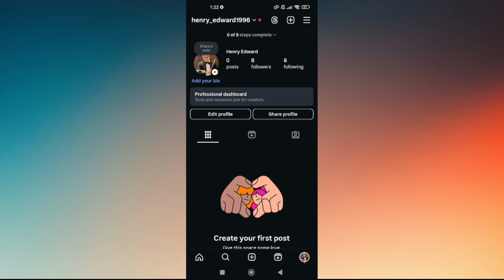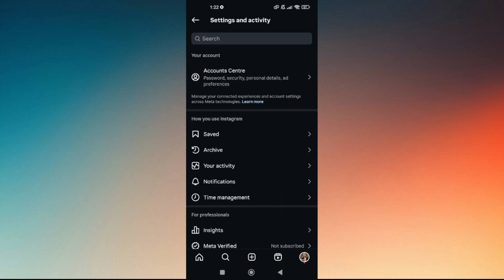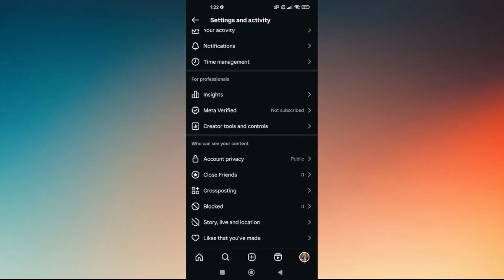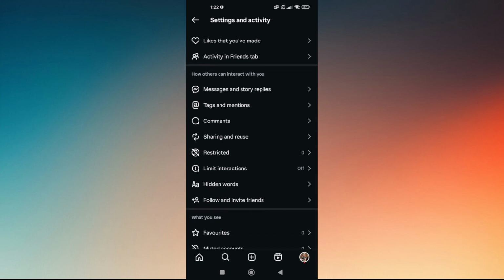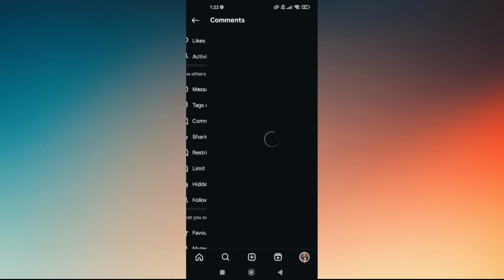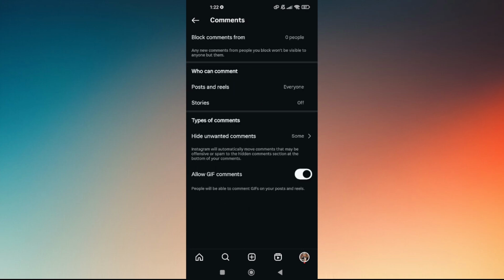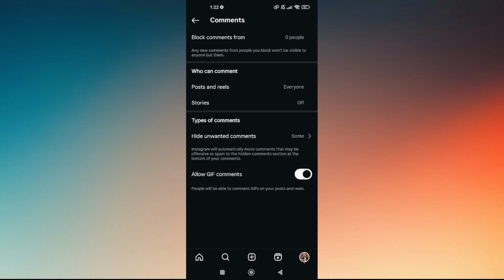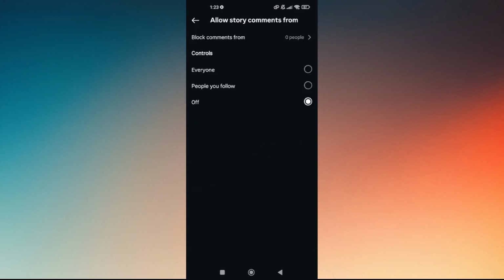HOW TO ENABLE INSTAGRAM STORY COMMENTS 2026! (FULL GUIDE)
In this video I am going to show you how to enable Instagram story comments. I will guide you step by step so you can turn on replies for your Instagram stories. This Instagram story comments tutorial will help you engage with your viewers.